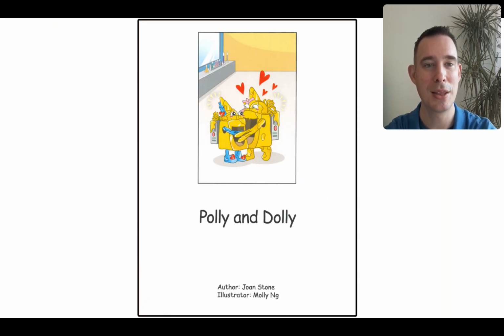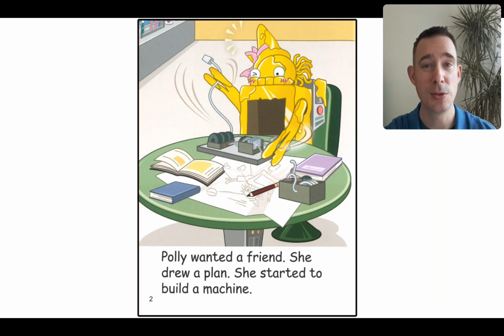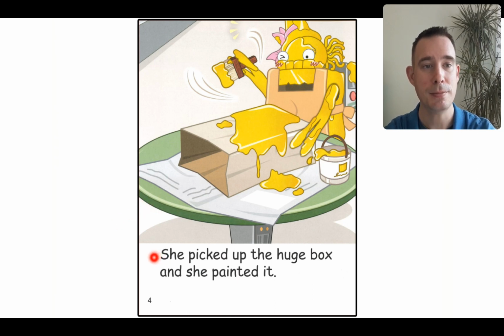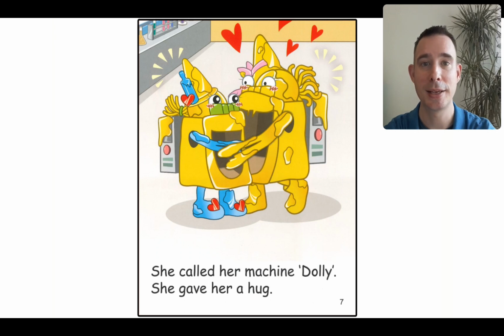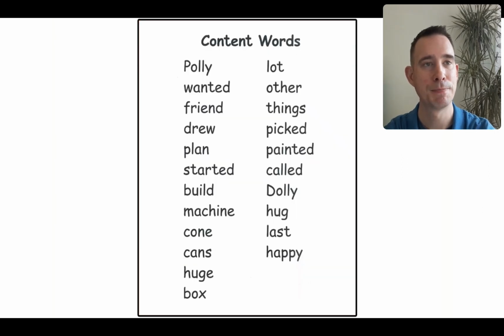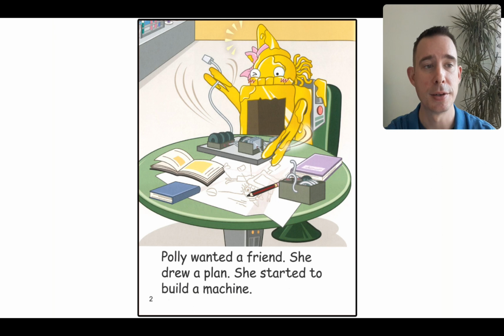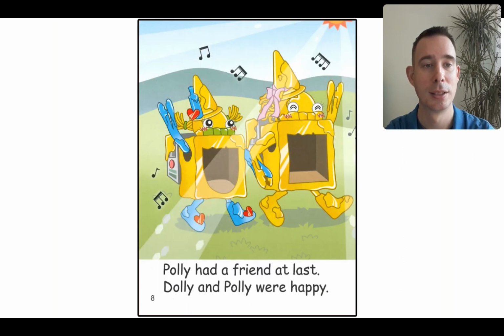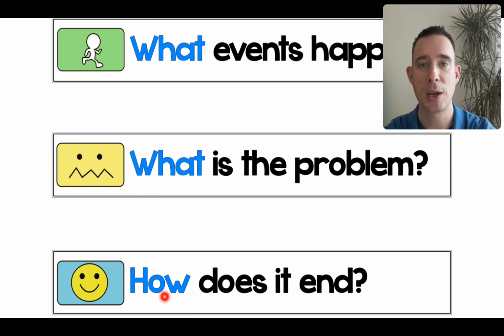Unit 16: Polly and Dolly - Week 3 Level 2 - Home Reader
Come read with Mr. Donald your Unit 16 Week 3 Home Reader 'Polly and Dolly'.